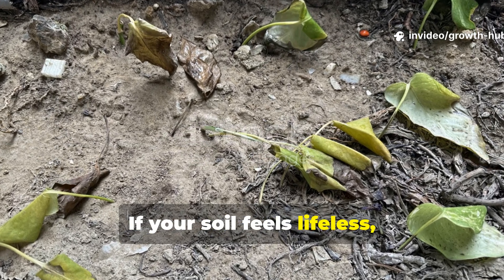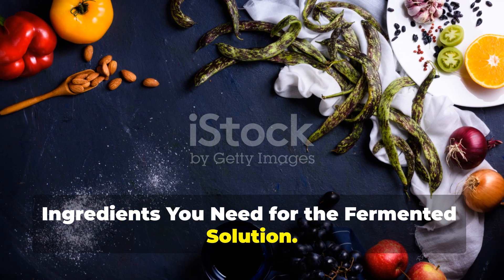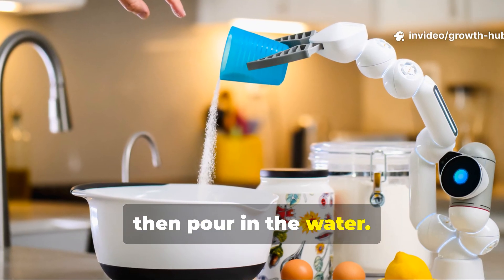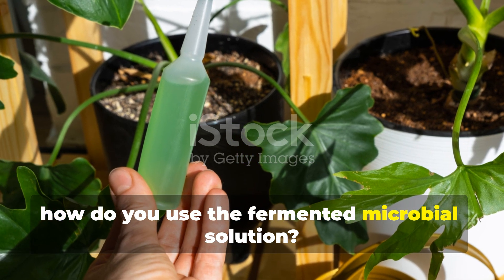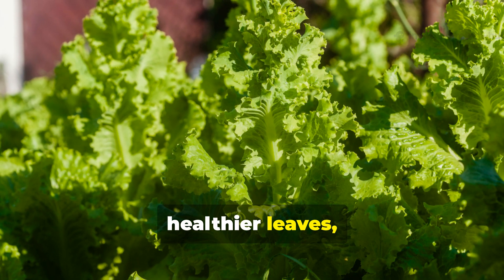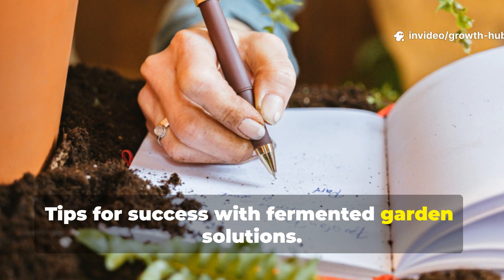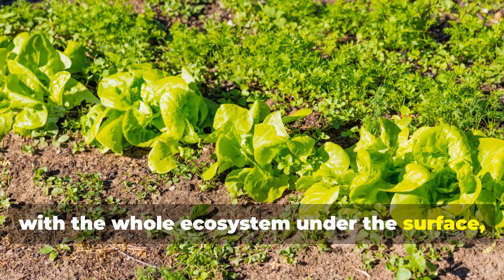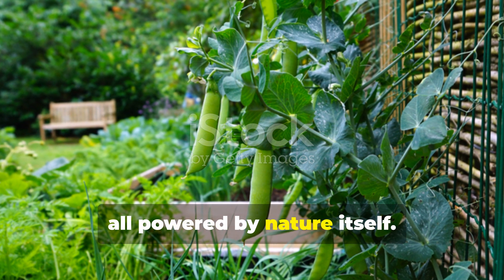Ferment This and Unleash a Microbe Army for Explosive Garden Growth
Ready to unlock the secret weapon hiding in your kitchen scraps? In this video, we’ll show you how to ferment waste into a living microbe army that will transform your garden soil, supercharge plant growth, and give you harvests you’ve only dreamed of.

🌱 No chemicals. No expensive fertilizers. Just fermentation magic that turns ordinary scraps into extraordinary results.

✨ Here’s what you’ll discover inside this HD guide:

🧪 The exact recipe formula (with real measurements) for brewing your fermented solution

🌿 How to multiply billions of microbes that feed and protect your plants

💧 The correct way to dilute and apply it for MAXIMUM growth

🌼 Why this method beats chemical fertilizers for long-term soil health

♻️ How to turn everyday waste into a never-ending supply of fertilizer

🎥 Watch as we break it down step by step, from the first bubble of fermentation to the lush green results in your garden.

⚡ This isn’t just gardening — it’s a revolution in how you feed your soil and crops. Once you try it, you’ll never go back to store-bought fertilizers again.

👉 Don’t just grow plants. Grow life beneath your soil.
👉 Don’t waste scraps. Turn them into gold for your garden.